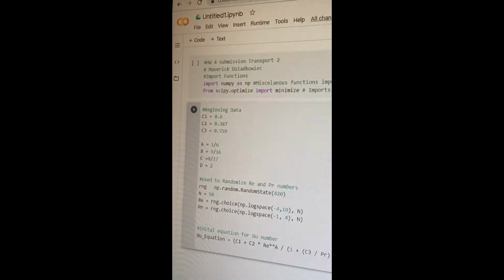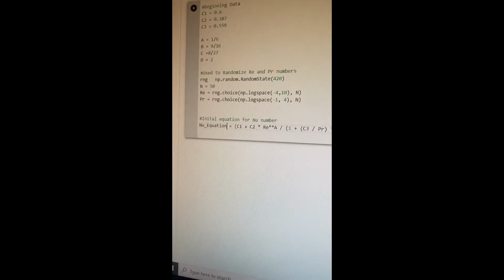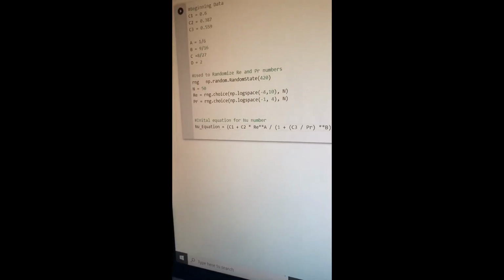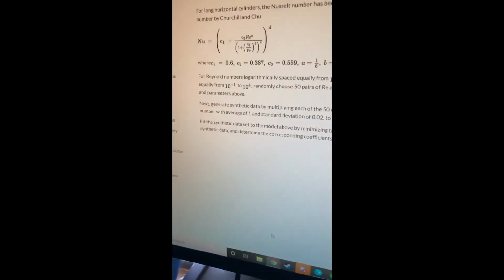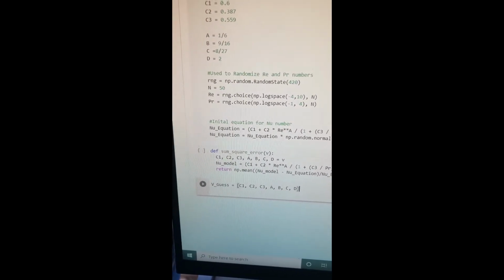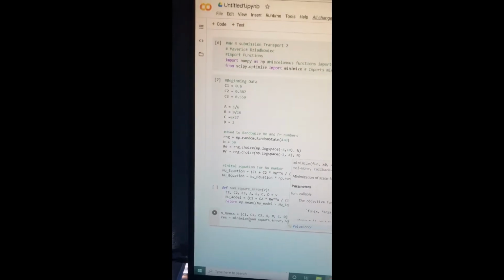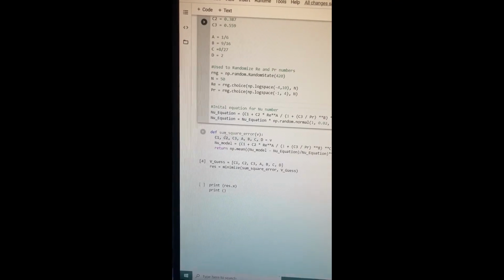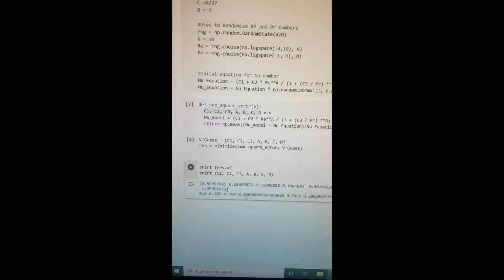Transport 2 HW 4